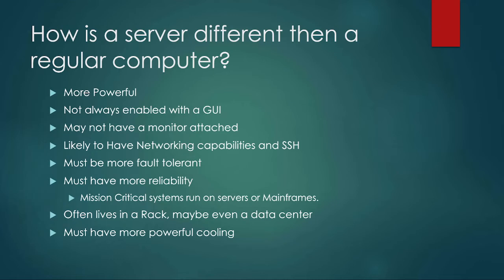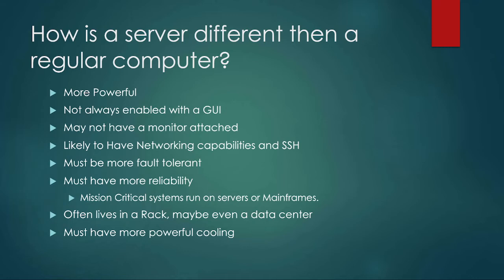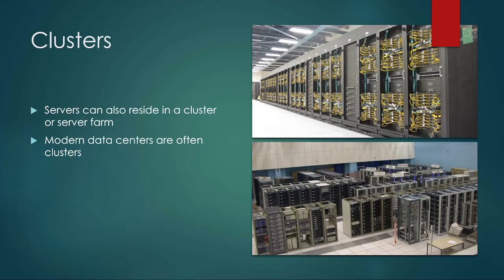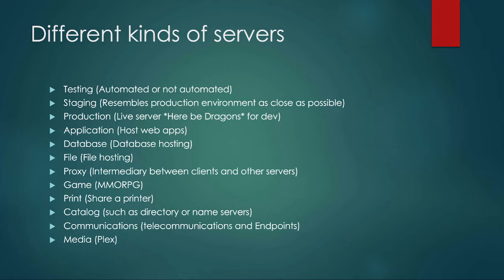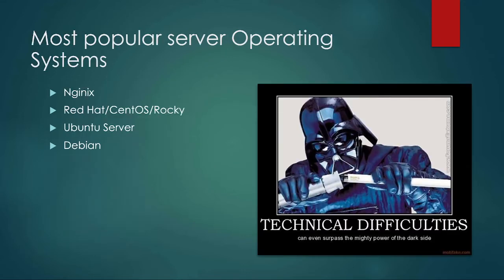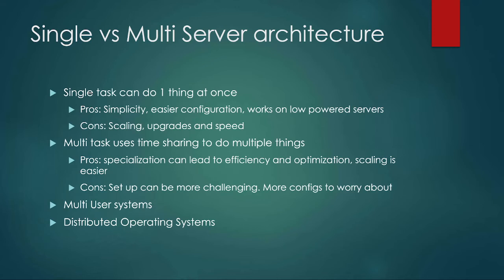TLDR CIS 245 Week 1 Introduction to Servers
Introduction to Servers
Learning outcomes:

Be Able to name the most common types of servers
Able to articulate why we have different kinds of servers including single use what the advantages of Linux for servers are
Articulate differences in the most commonly used distributions for servers